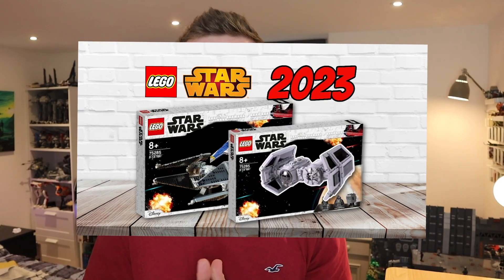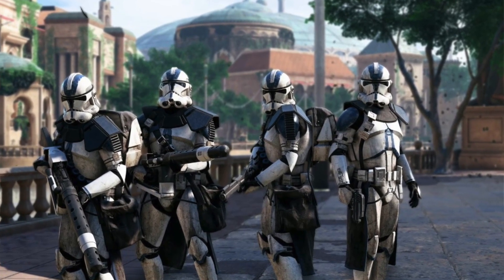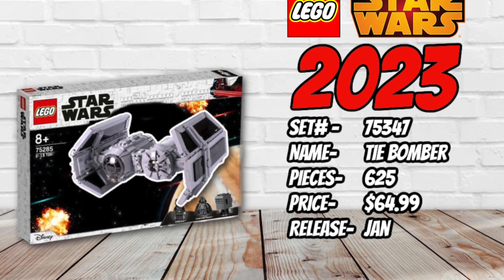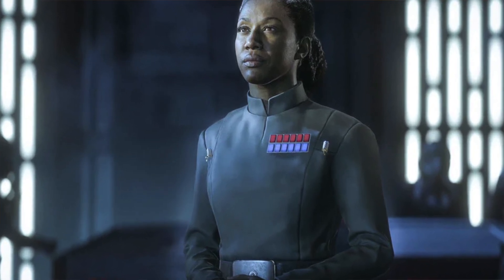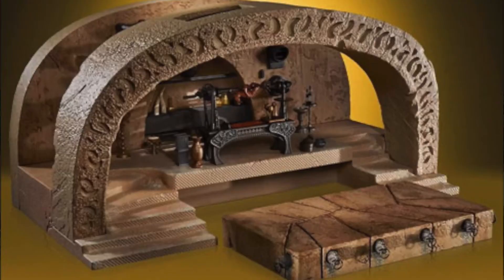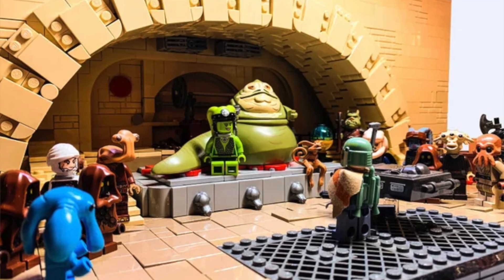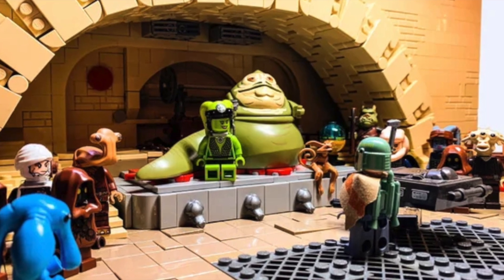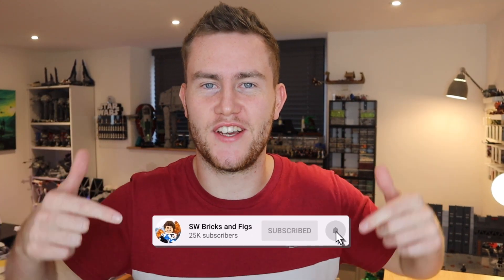ALL LEGO STAR WARS 2023 Sets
The next few months of sets are looking pretty good!

If you enjoyed this, please consider becoming a channel member today and access loads of awesome benefits!

Shoutout to my current members:
Ajven, 151 Buck, Dylan Newman, Grinding Bricks, Scott Davis, Mace Cameron, Planet TEK, Matteo Melesi Martin, EJSparrow12, Beanie_Boy_Bricks,